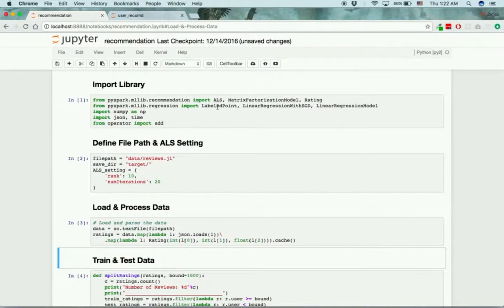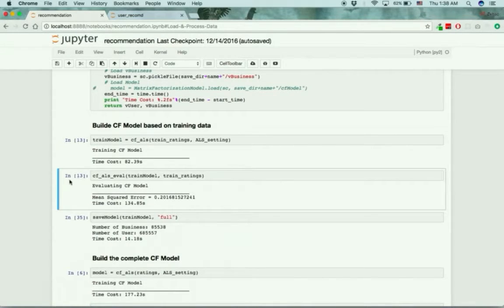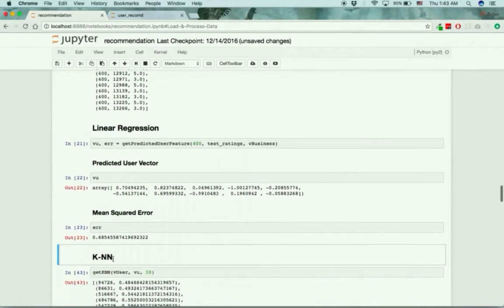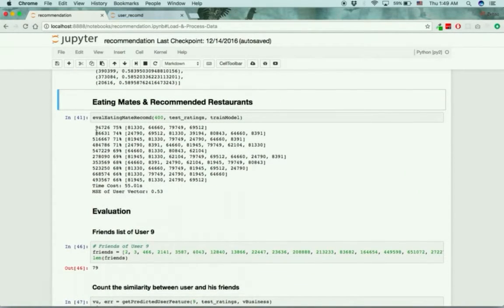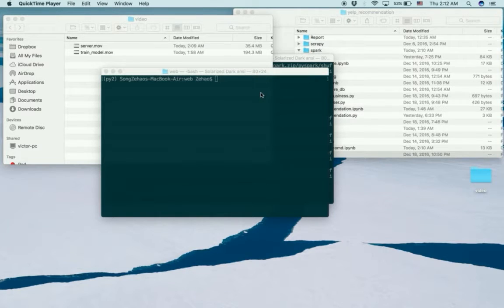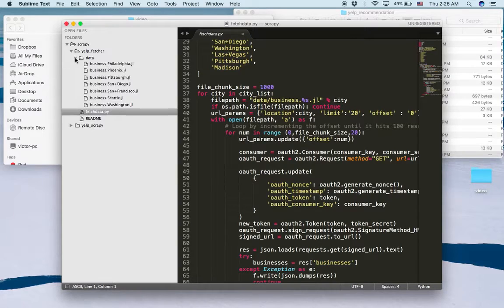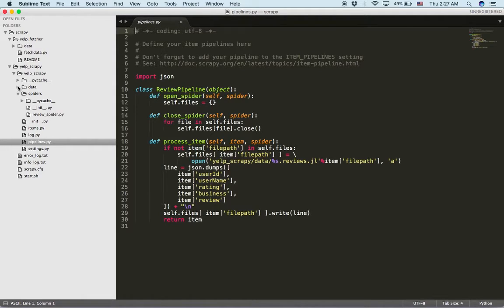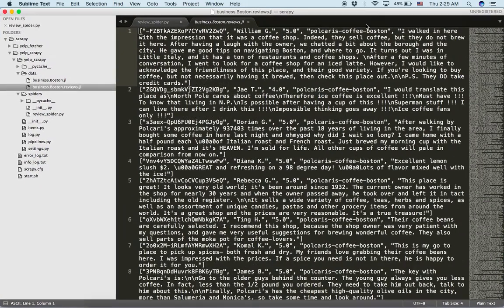201612 56 Eating Mates Recommendation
Final project for BigDataAnalysis